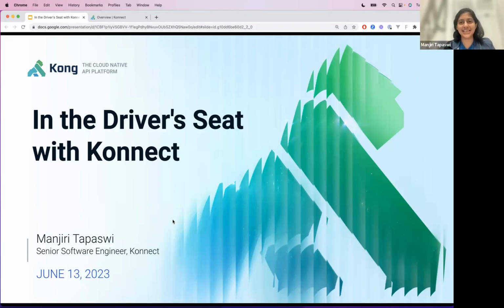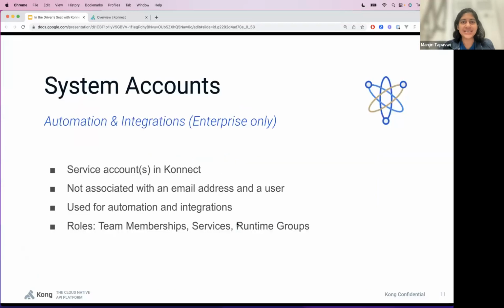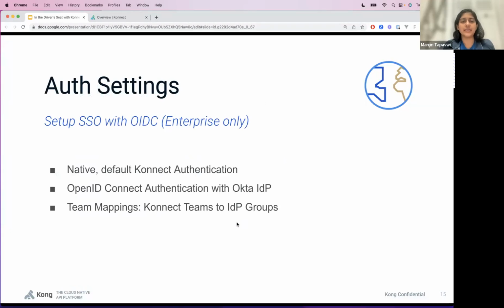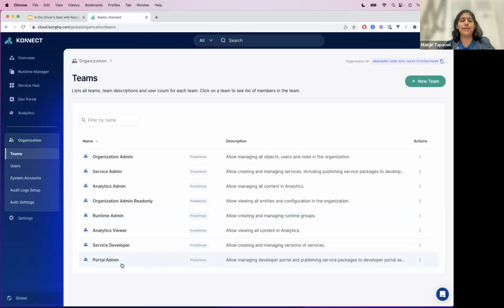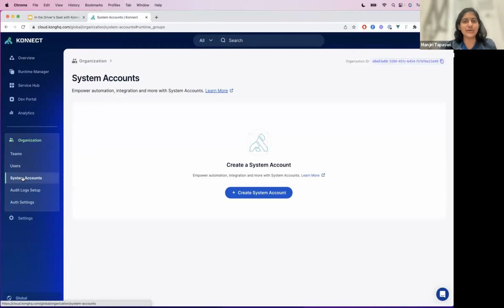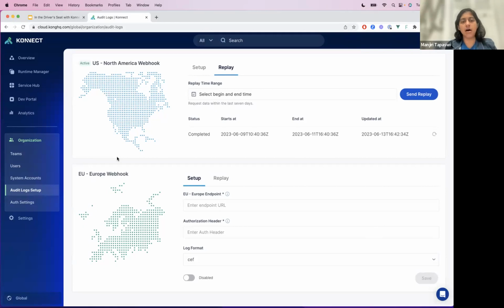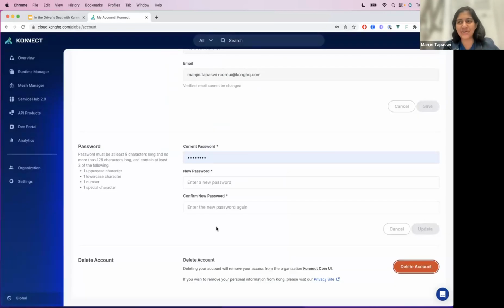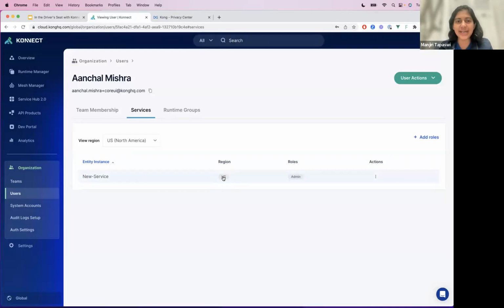In the Driver's Seat with Konnect - Uplevel Your API Management Strategy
Join Manjiri Tapaswi (Senior Software Engineer, Konnect at Kong) for a ride around your Konnect organization’s administrative management!

Learn how to secure and govern your environment by setting up Teams and Roles, or enable SSO through an external authenticator. We’ll go over how to leverage System Accounts for hardening your automation and integrations.

Tune up your security risks monitoring, compliance maintenance, and responding to potential security incidents when they occur, by setting up and tracking Audit Logs.

Not an organization administrator? Worry not, we’ll go over navigating your user account’s management, customize your profile information, manage your password, delete your account and even exercise your right to be forgotten (RTBF) under GDPR. Finally, we’ll go over setting up your Personal Access Tokens (PATs) as an alternative to traditional passwords.